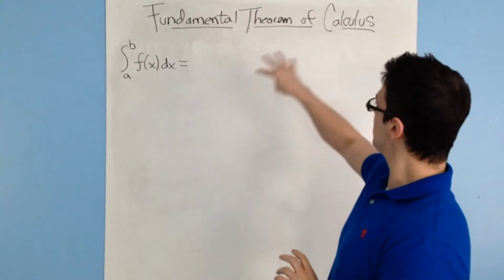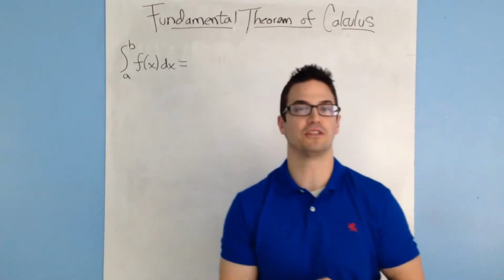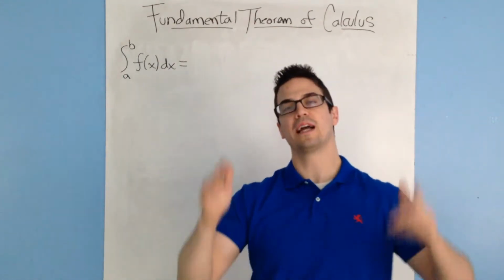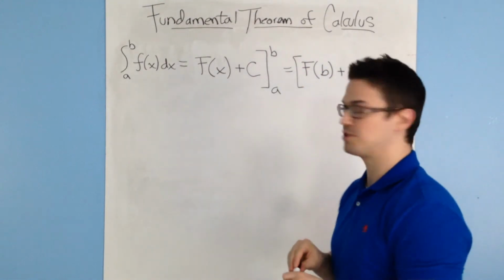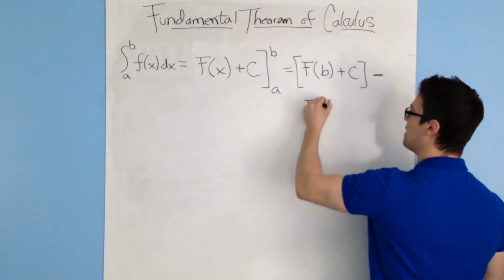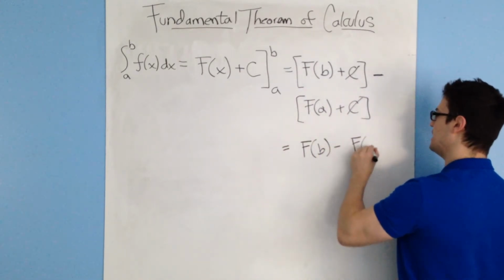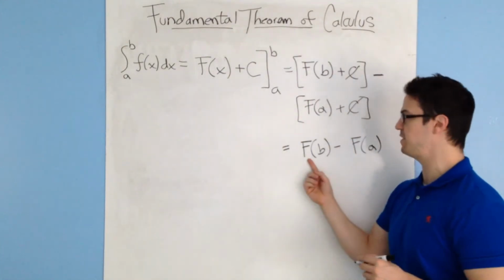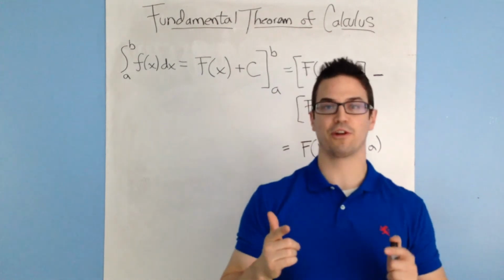Fundamental Theorem of Calculus (conceptual)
Brief tutorial on the Fundamental Theorem of Calculus.